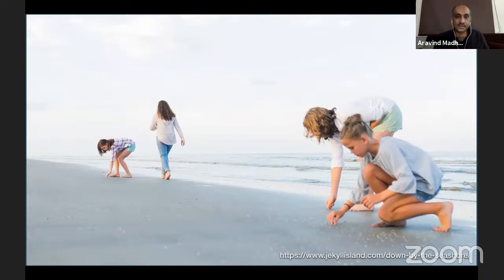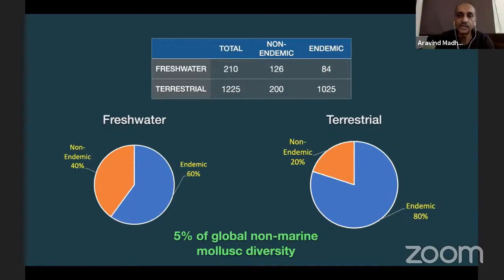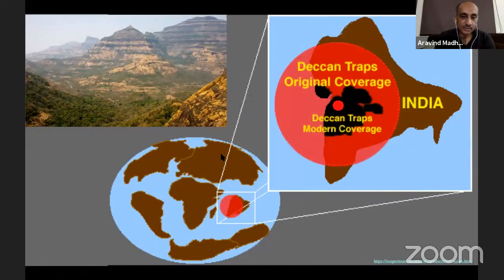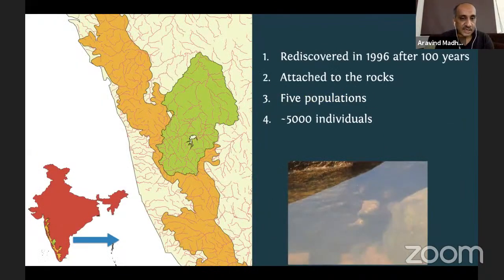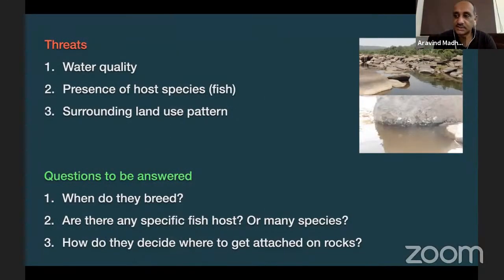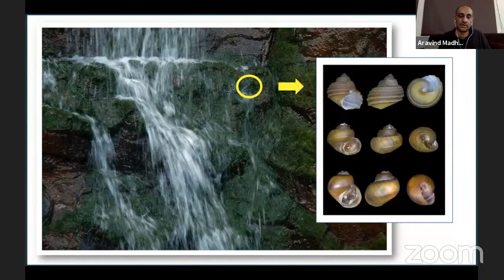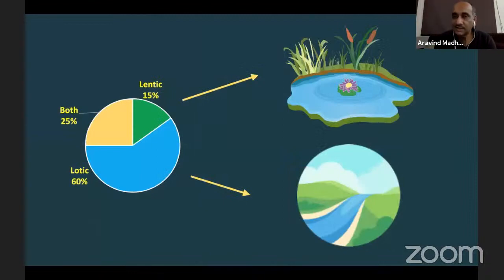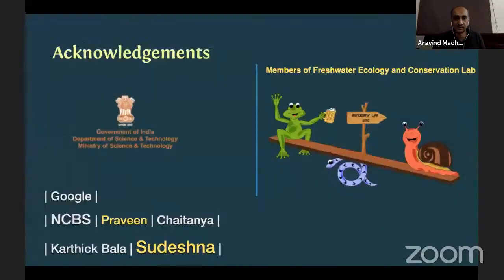OutsideIn | Of Shells and Slimes: Molluscs in freshwater ecosystems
In December, OutsideIn explores aquatic life and systems!

The first session is with Dr. N. A. Aravind Madhyastha of the Ashoka Trust for Research in Ecology and the Environment (ATREE), on molluscs!

Molluscs are soft-bodied invertebrates with or without an external shell. They are the second-largest phylum after arthropods with more than one lakh described species to date. They occur in the deepest oceans to the coldest deserts, in both terrestrial and freshwater environments. Freshwater molluscs represent around seven per cent of the global molluscan fauna but have very interesting distribution and ecology. In my talk, I will walk through their diversity, endemism, and importance to the ecosystem, and to human well-being. I will also discuss the threats they are facing and how losing these lesser-known animals will impair the ecosystems they inhabit.

This series on aquatic life is hosted by Prof. R Sowdhamini, NCBS and Dr. Sameer Padhye, Biologia Life Science LLP.